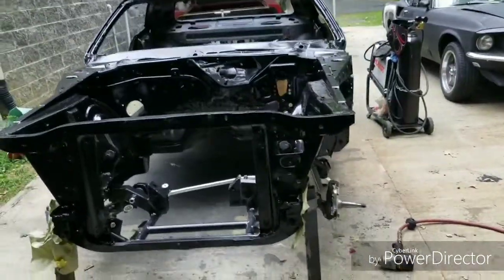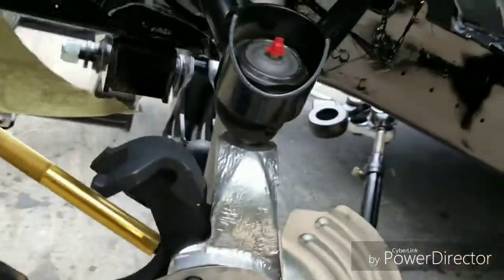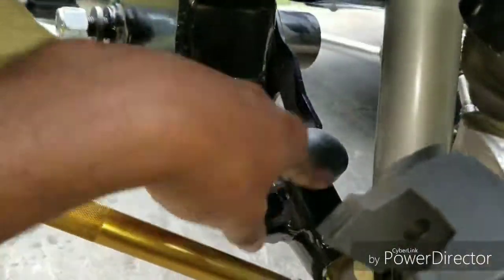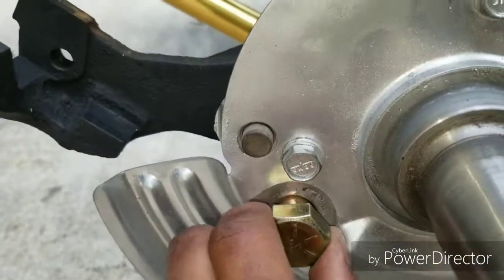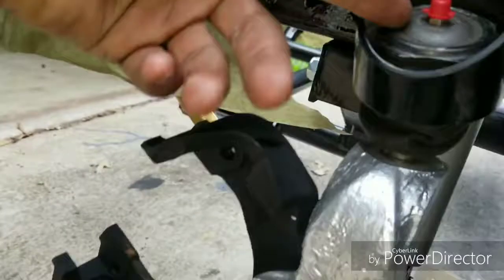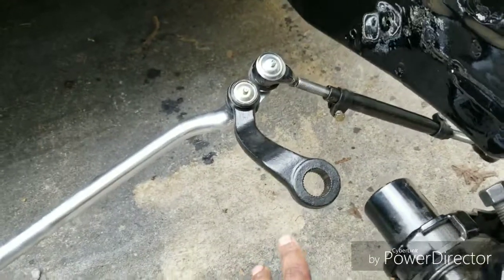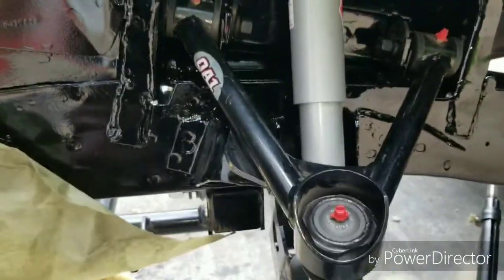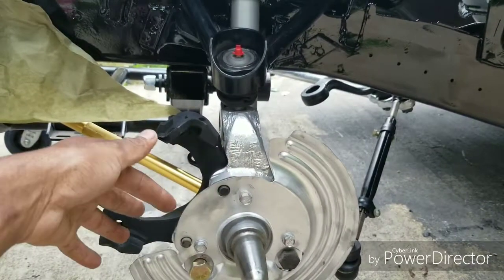1974/71 cuda clone assembly Pt.1